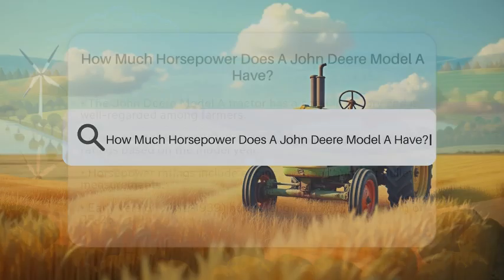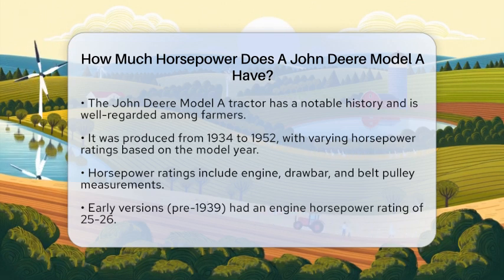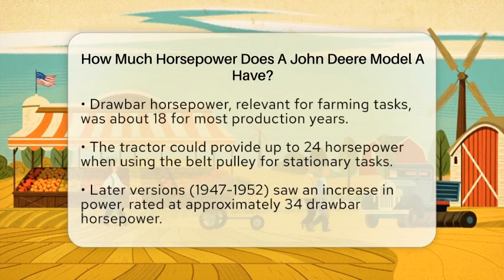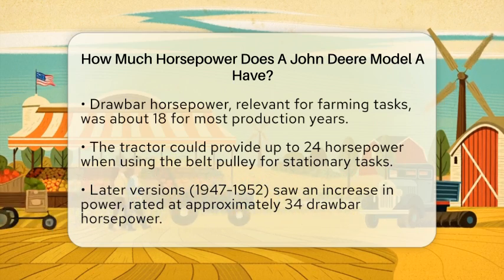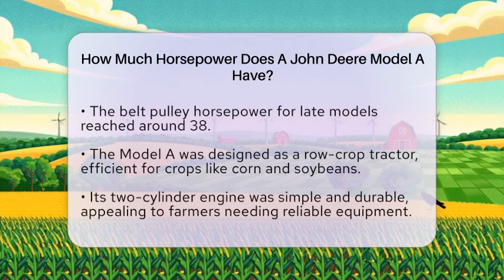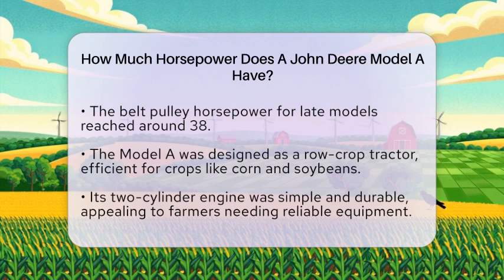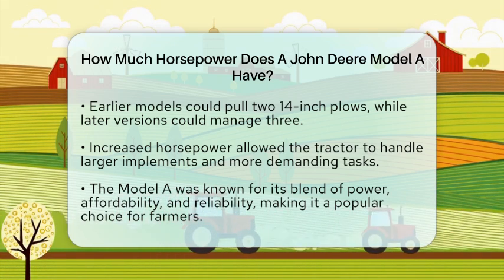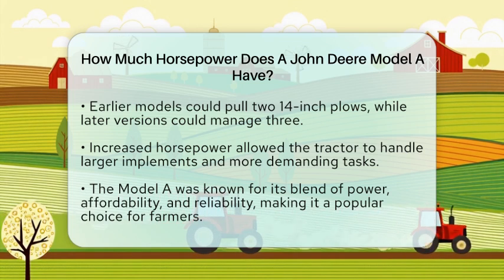How Much Horsepower Does A John Deere Model A Have? | The World of Agriculture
How Much Horsepower Does A John Deere Model A Have? In this informative video, we’ll take a closer look at the John Deere Model A tractor, a classic piece of agricultural machinery that has made a significant impact on farming practices. We will discuss the various horsepower ratings associated with this iconic tractor, which was produced from 1934 to 1952. The horsepower of the Model A is measured in several ways, including engine, drawbar, and belt pulley ratings.

You’ll learn how the horsepower changed over the years, reflecting the advancements in agricultural technology and the growing demands of farming tasks. We’ll also highlight the practical implications of these horsepower ratings for farmers, including the types of implements the Model A could effectively pull and the efficiency it offered for various farming operations.

This video is perfect for anyone interested in agricultural history, tractor enthusiasts, or farmers looking to understand the capabilities of the John Deere Model A. Join us as we explore this remarkable tractor and its role in shaping modern farming.

About Us: Welcome to The World of Agriculture! This channel is dedicated to showcasing the diverse and dynamic field of agriculture, where we share knowledge and stories that celebrate farming, sustainability, and innovation.